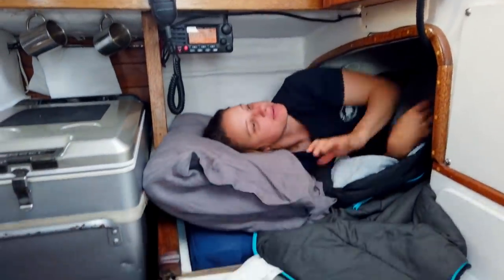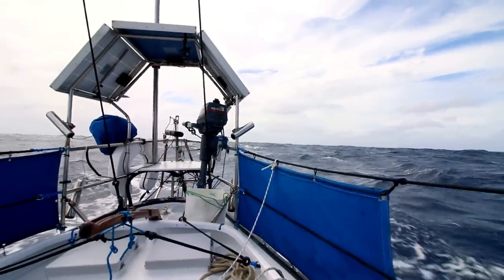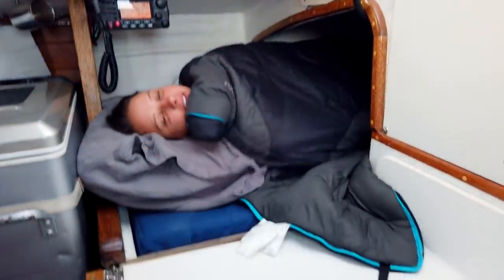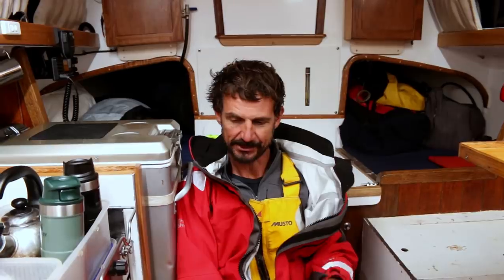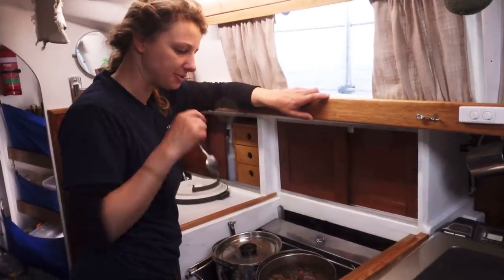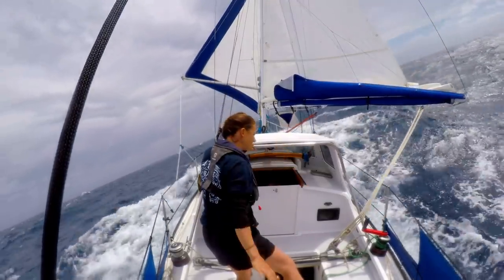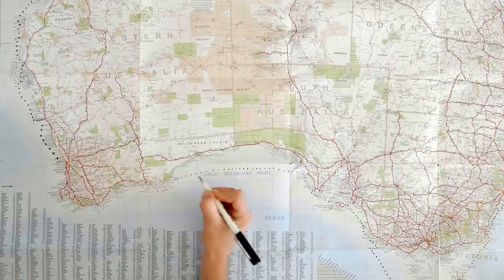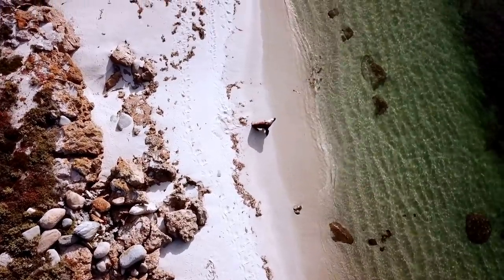Did we BIGHT off more than we could chew? The Great Australian Bight Pt 2- Free Range Sailing Ep 175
Join us for days 3 & 4 of our passage across the Great Australian Bight where Mirrool hits a new record for her daily mileage. We also have a minor mishap, deal with an overwhelmed auto helm, hand steer downwind in 30+ knots in the middle of the night, get busy in a rock and roll galley and, to top it all off, arrive at a remote island in uncharted waters.